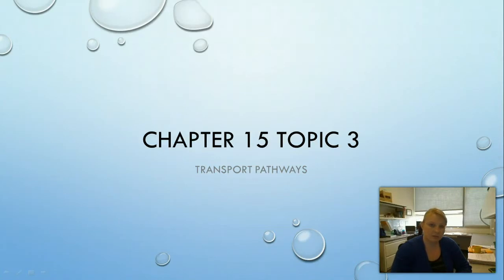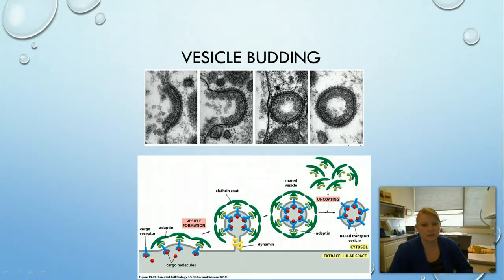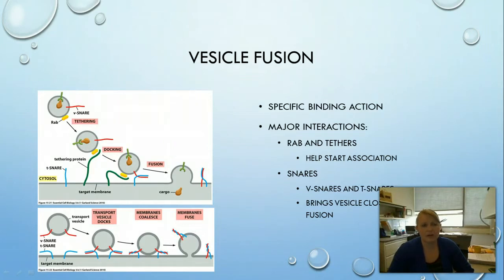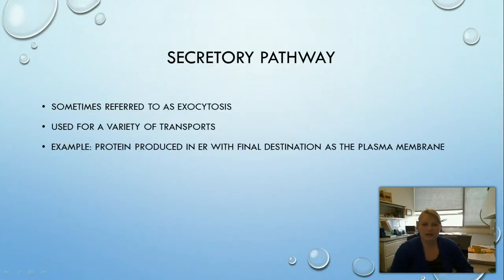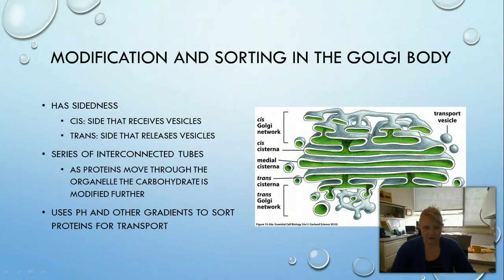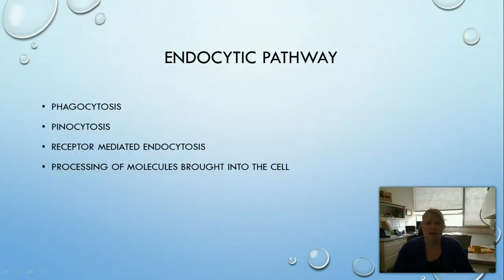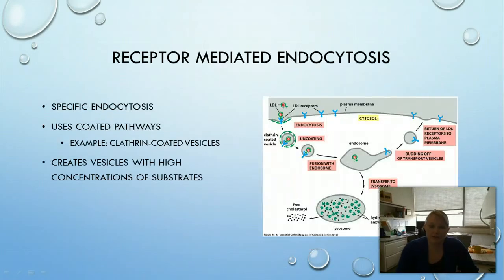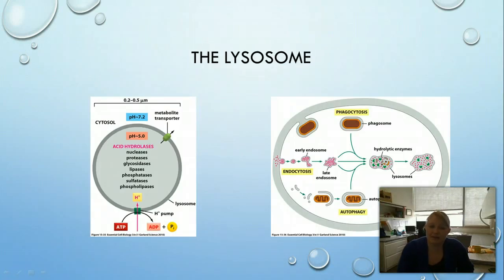B204: Chapter 15 Part 3 FA16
Transport Pathways